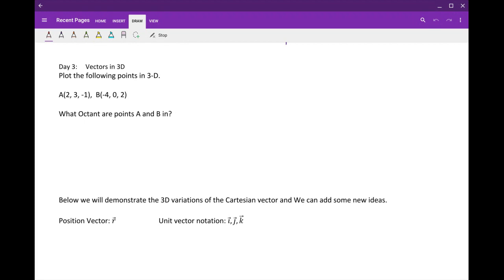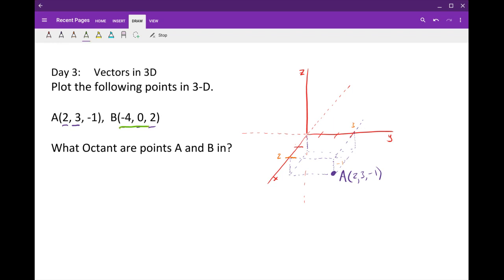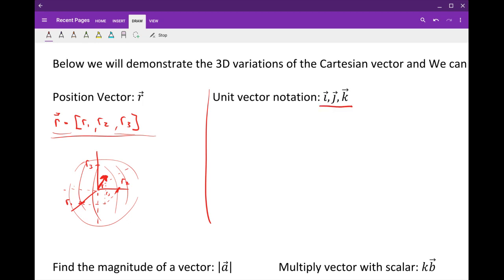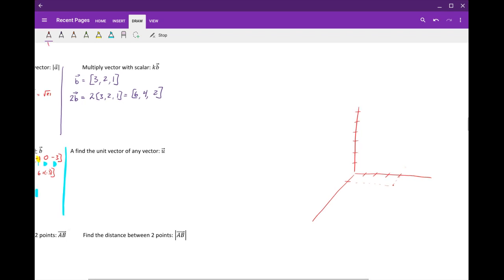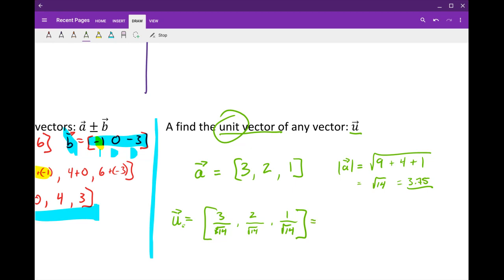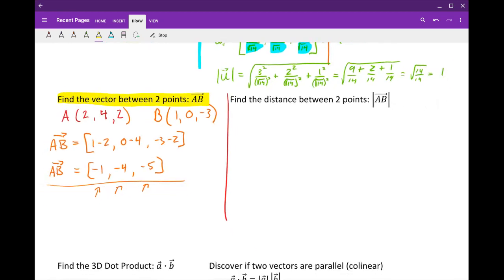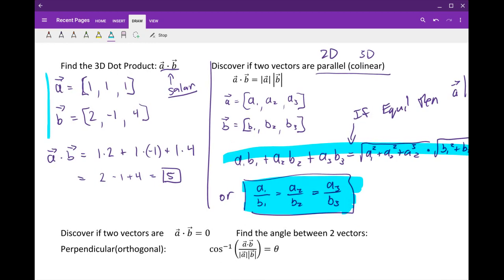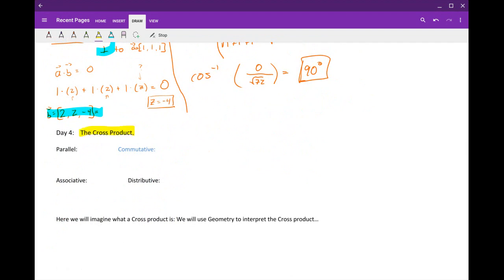MCV4U: 3D Vectors